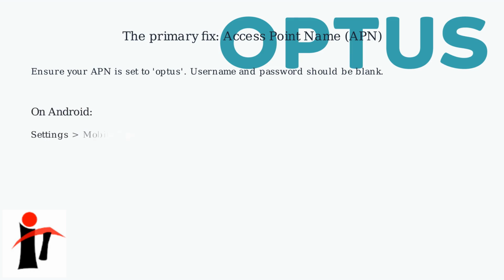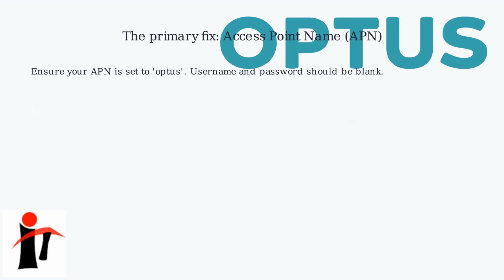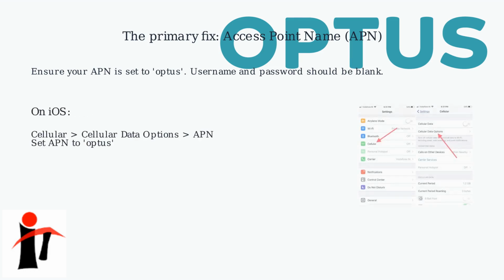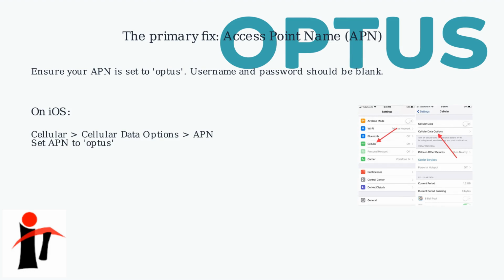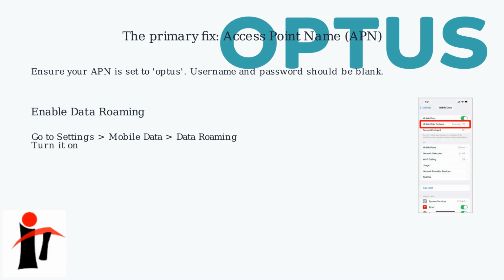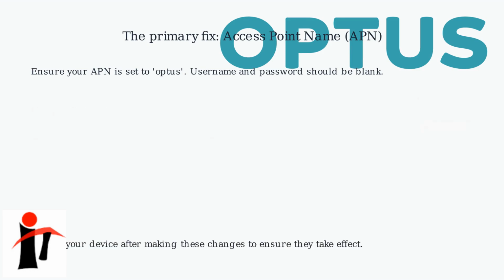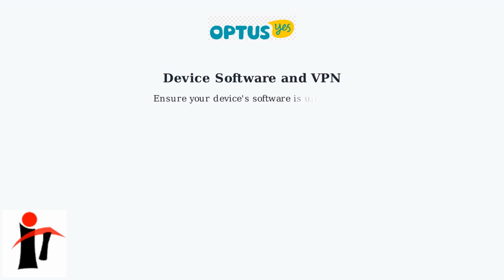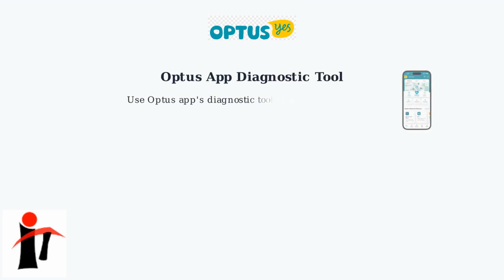How to Fix Optus Data Roaming Not Working – APN, Network Selection & Travel Settings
🌐Learn how to fix Optus data roaming issues on your phone.
⚙️Check APN settings, network selection, and travel settings for proper connectivity.
📱Follow simple steps to use mobile data smoothly while traveling.